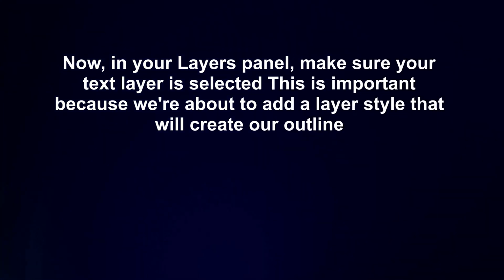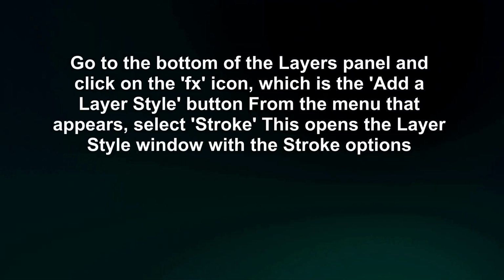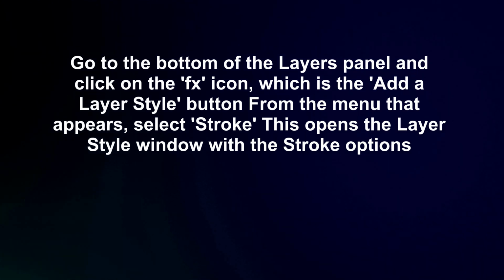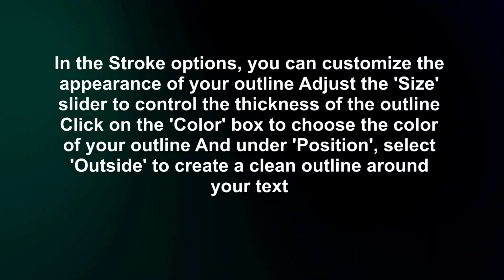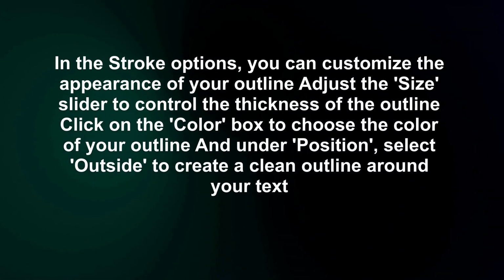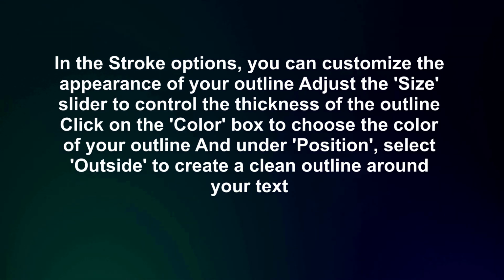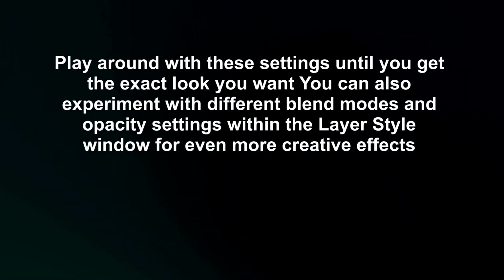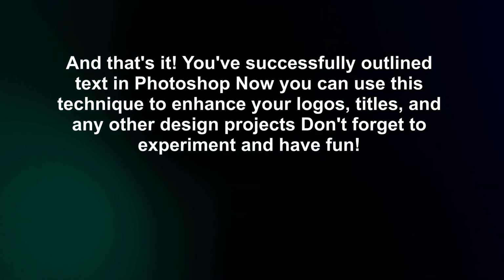How To Outline Text In Photoshop - UPDATED!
How To Outline Text In Photoshop details the steps required to create visually striking text outlines in Adobe Photoshop, enhancing typography and adding professional flair to graphic designs; this tutorial covers various techniques, including using layer styles and stroke effects, enabling you to customize outline thickness, color, and style, and elevate the overall visual impact of your projects, logos, and creative artwork.

00:00 Intro
00:07 Create New Document
00:14 Select Text Layer
00:20 Add Stroke
00:27 Customize Outline
00:39 Showcase Different Outline Styles